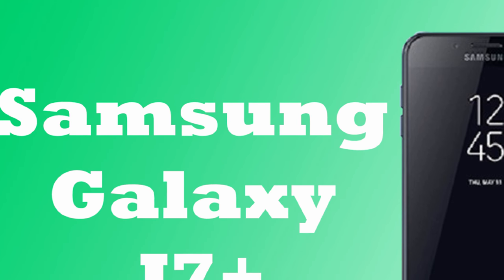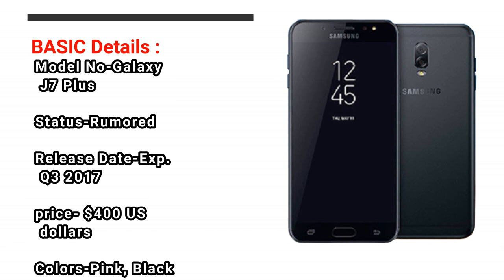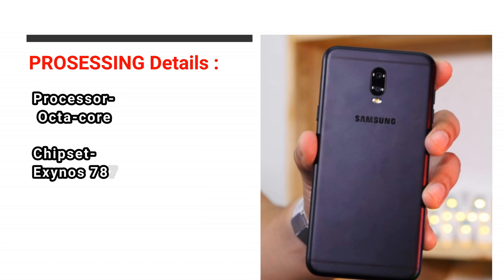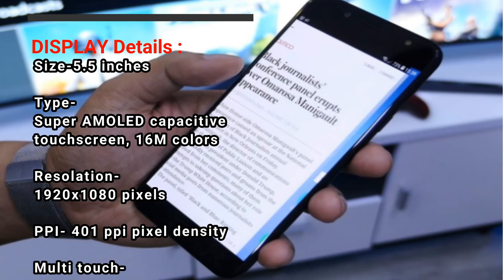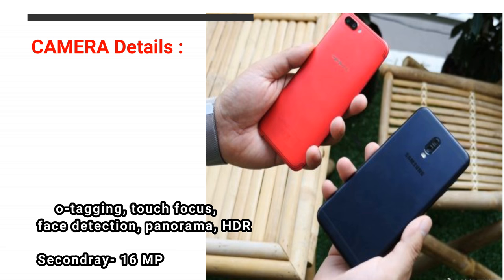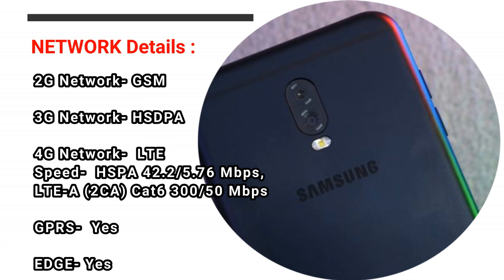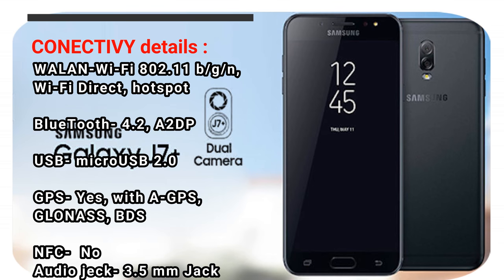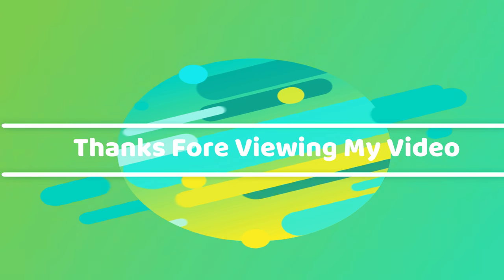Samsung Galaxy J7 Plus Specs & Features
Samsung Galaxy J7 Plus is carrying a 5.5 inches LCD display which has 1080 x 1920 pixels resolution to support best movies and views.
It will use 4GB RAM to offer blazing fast multitasking and gaming speed. Now i am telling you about Price, Release Date, Specs & Features.